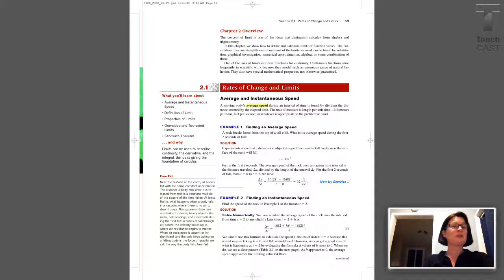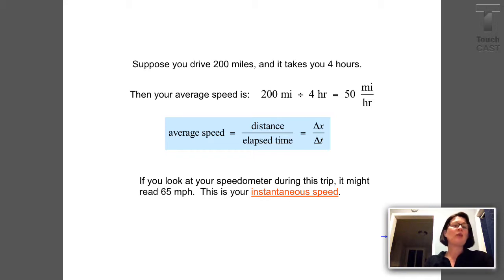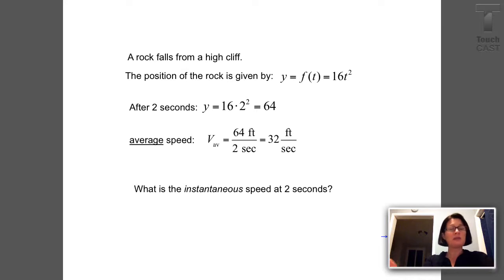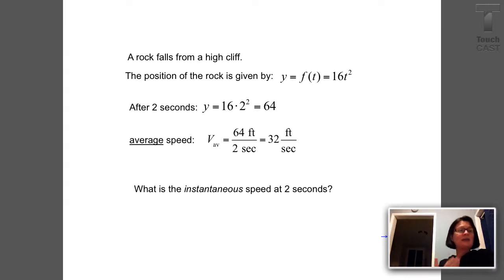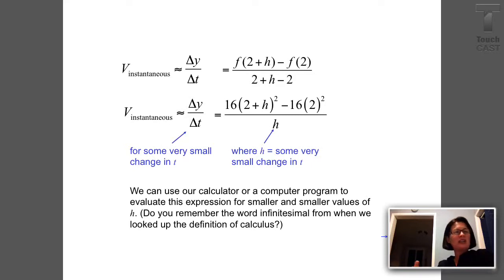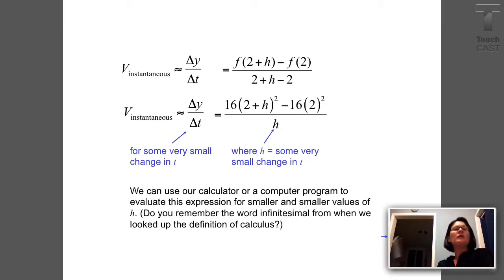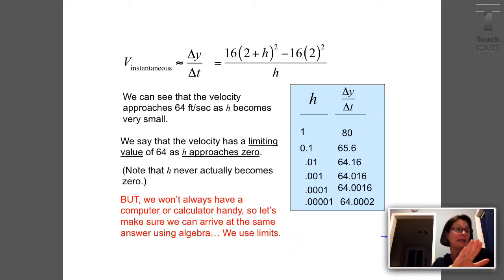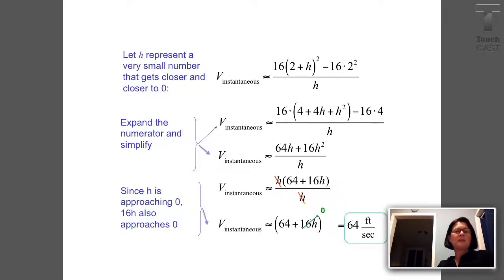2.1AverageandInstantaneousSpeed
Screencast lesson on average speed and instantaneous speed